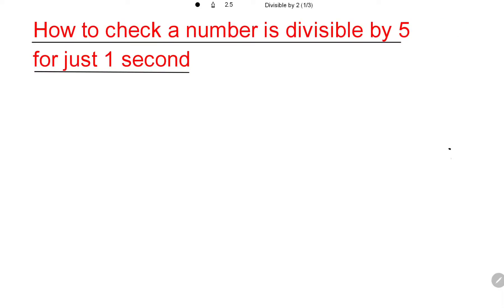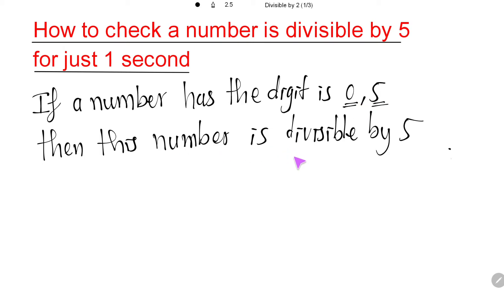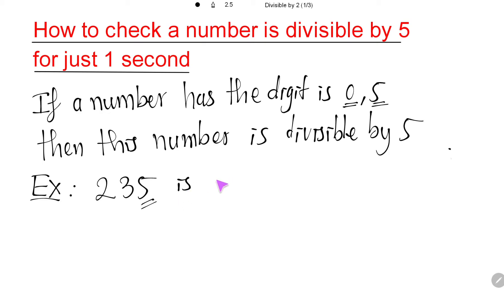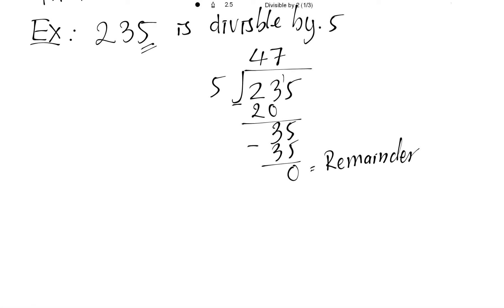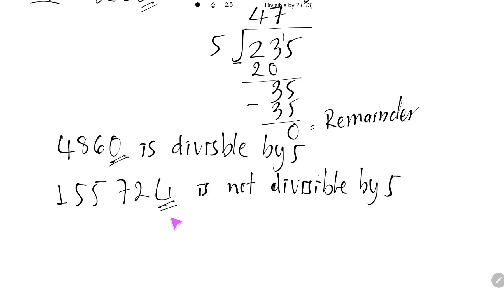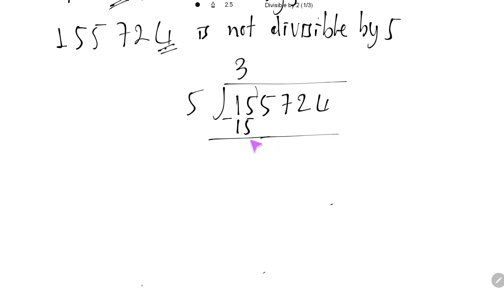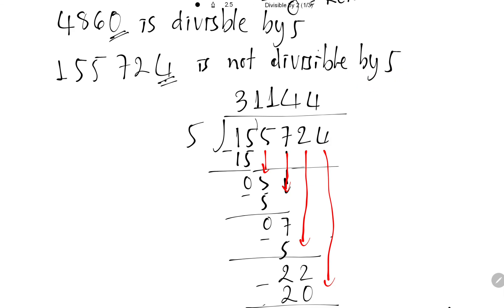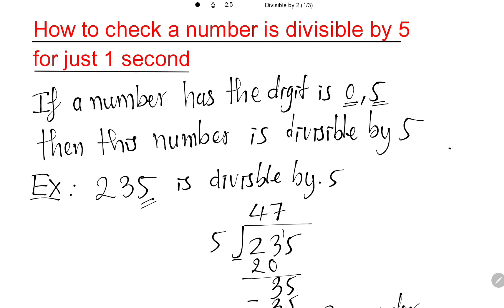How to check a number is divisible by 5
2.How to multiply 2 digits number by 2 digits number in fast way